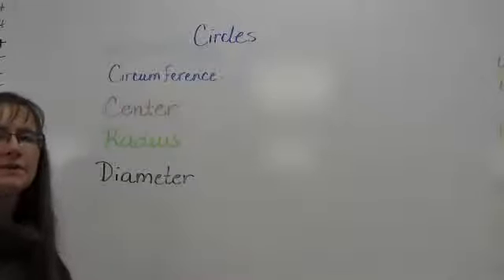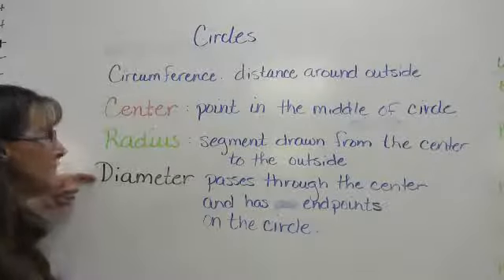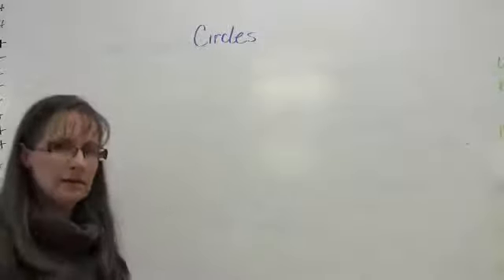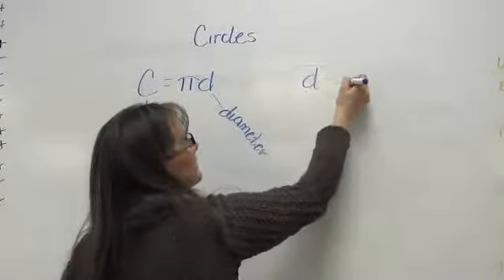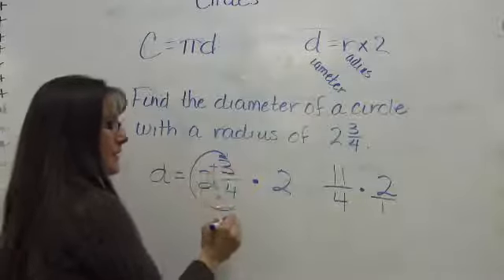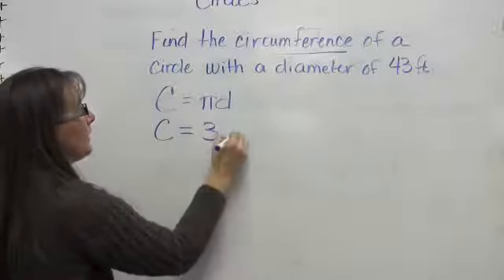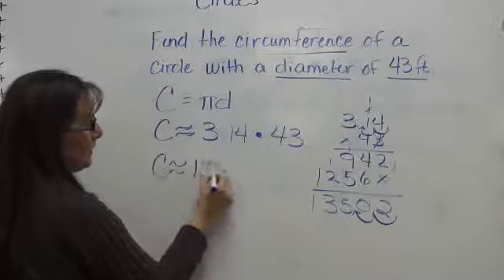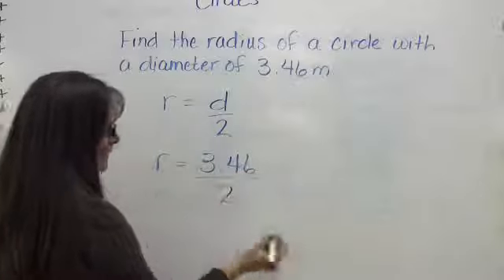93 Circles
circumference and area